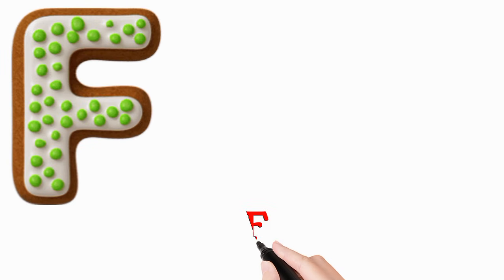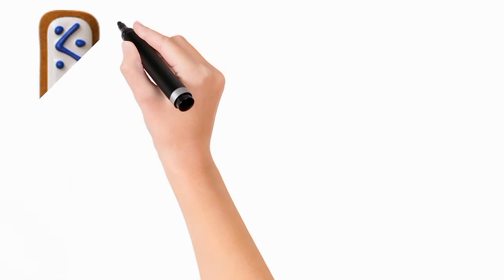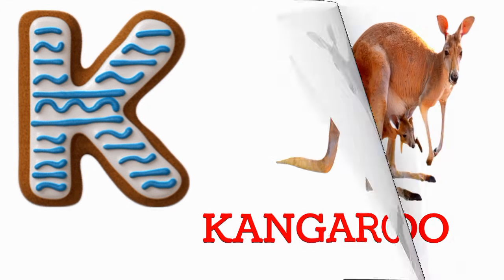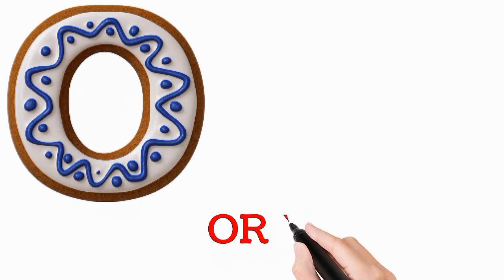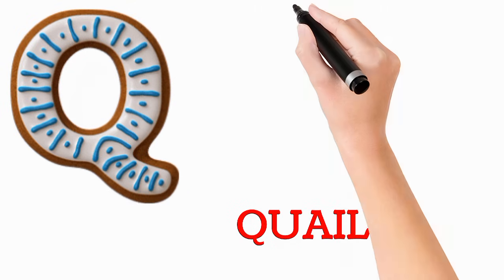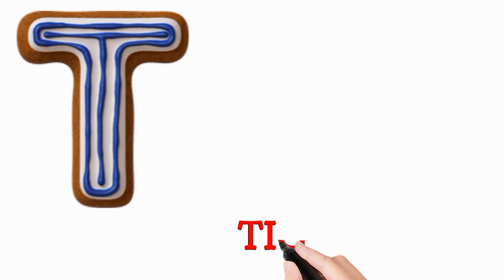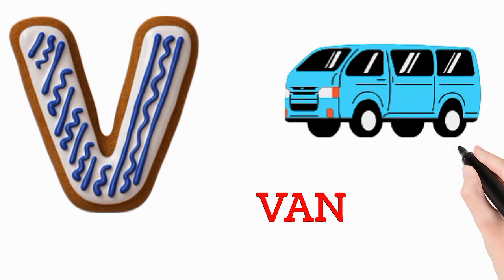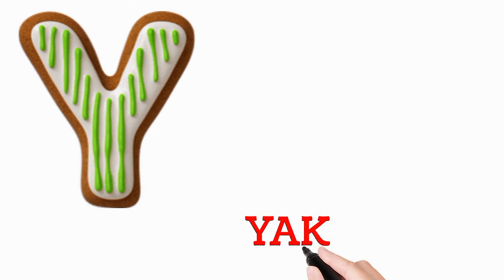LEARN ENGLISH ALPHABET| ABC PHONICS| ABC SONG